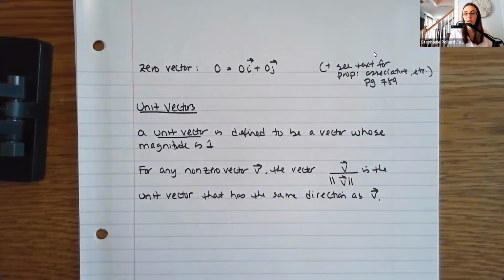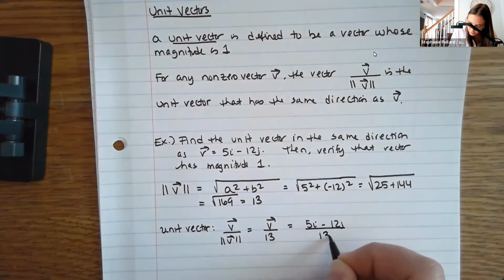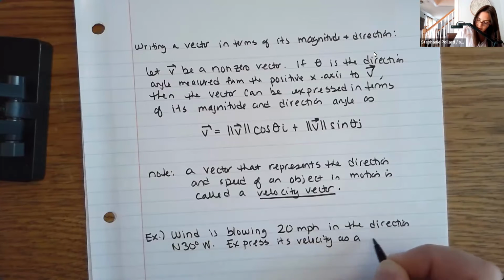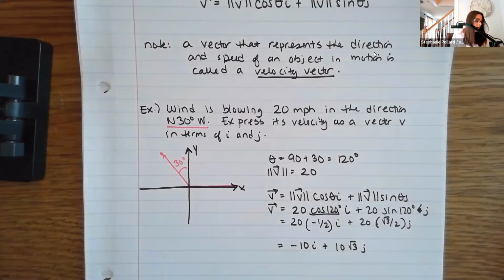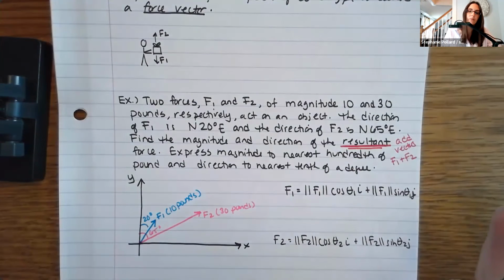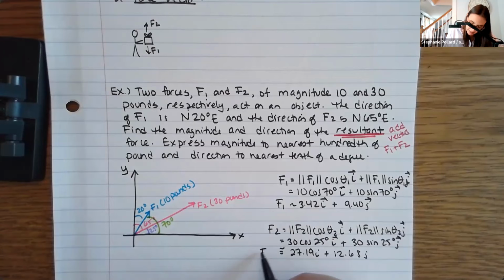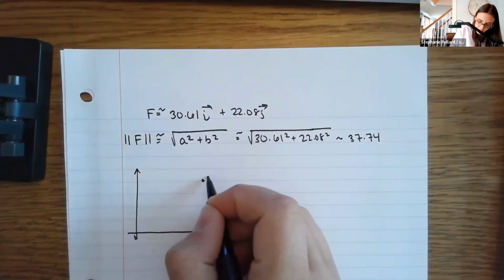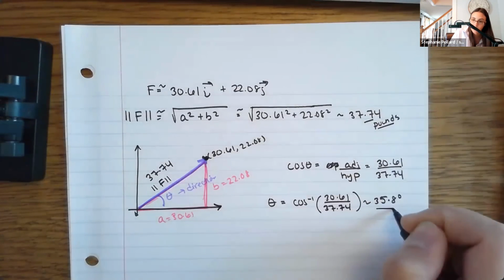MAT163: Vectors, Part 3 of 3